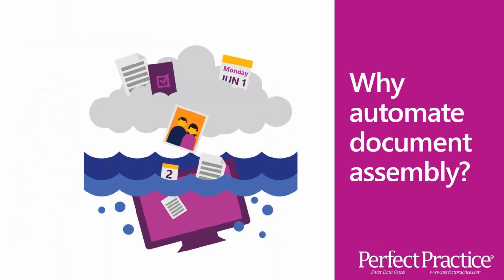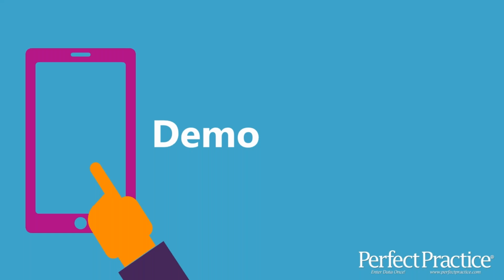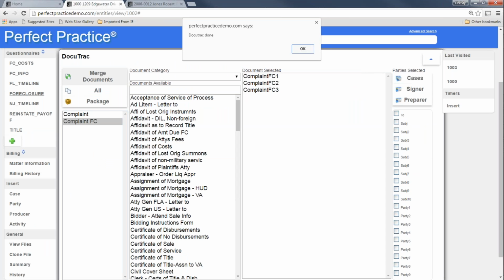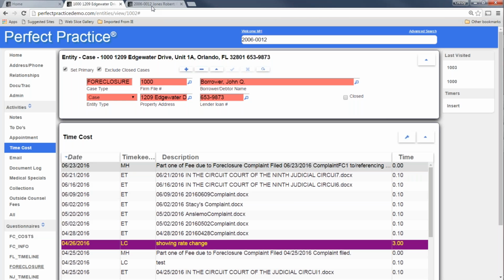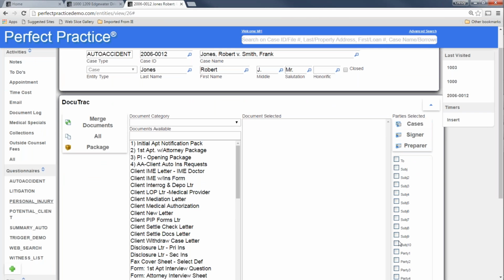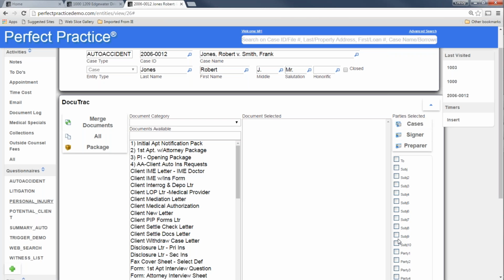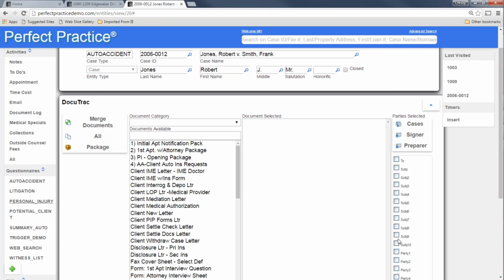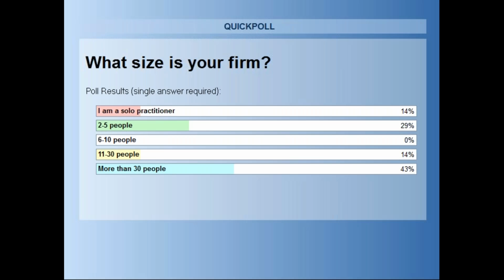How Document Automation Can Be Your Competitive Advantage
Document automation is a secret to running a more efficient firm.